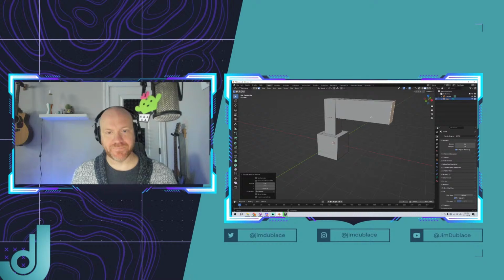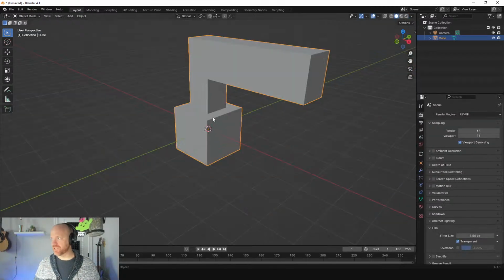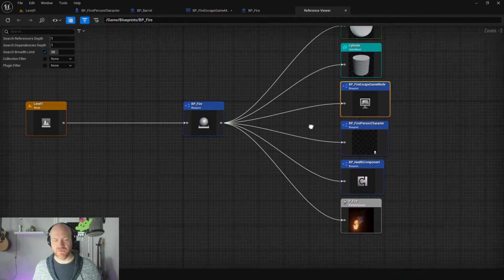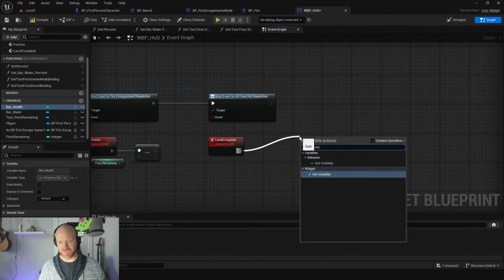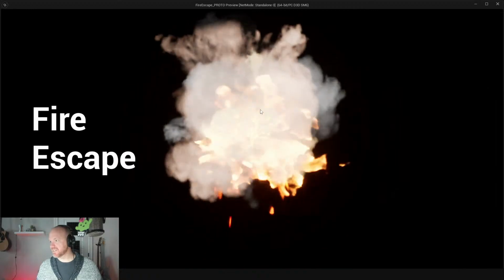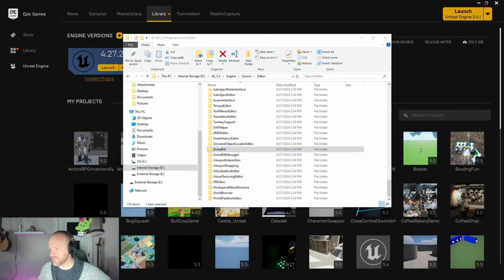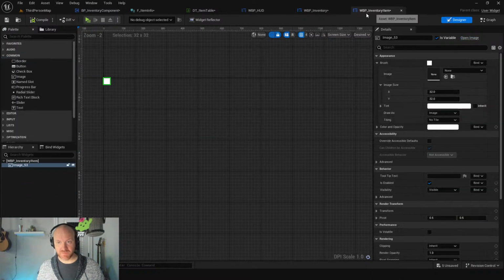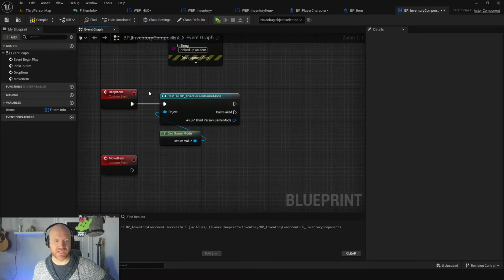UE5 Game Development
Working on my new course and taking suggestions.